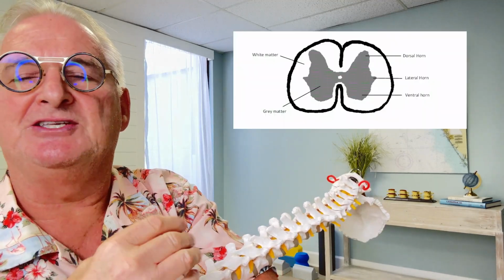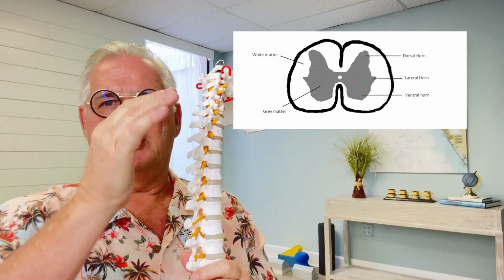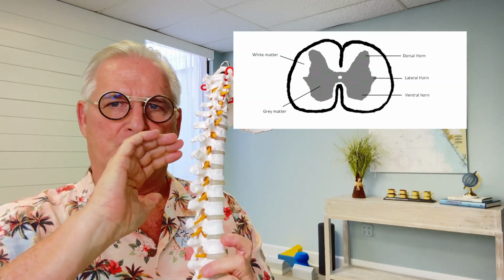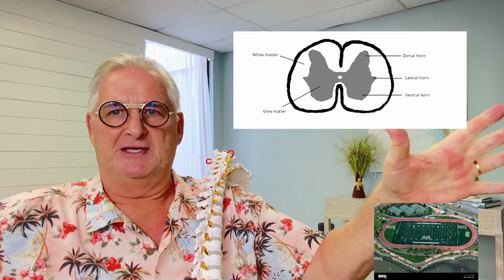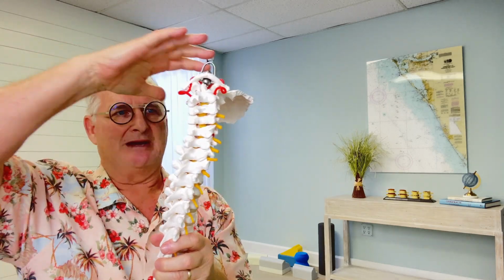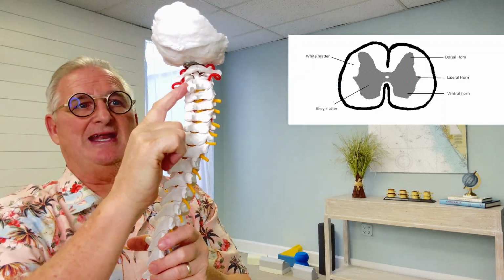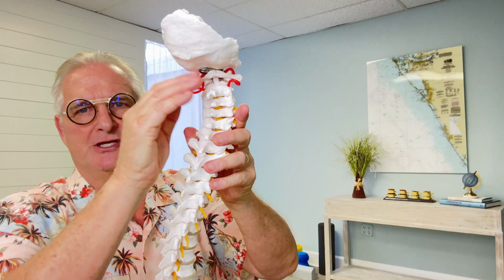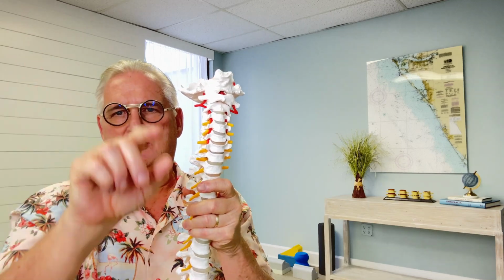Brain Stem Anatomy Medulla Oblongata Upper Cervical Chiropractic Point Of View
You can ask to watch your interviewing Chiropractor adjust someone so you can watch for "backward" adjusting errors!! Don't get adjusted backwards